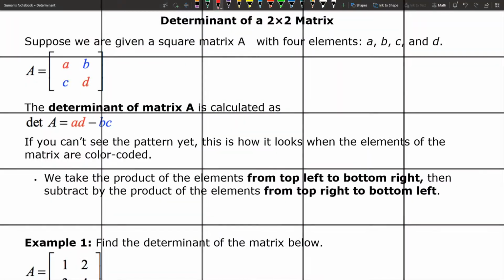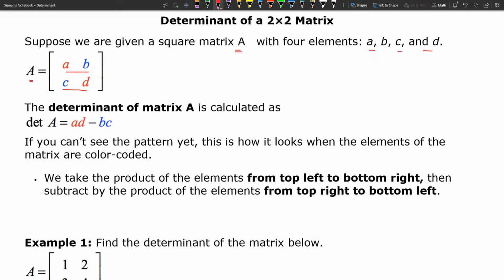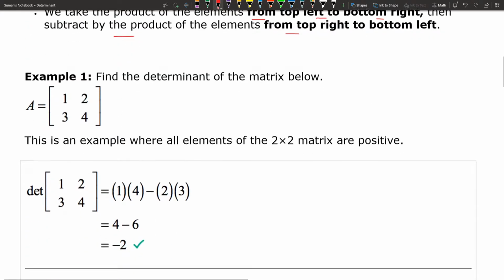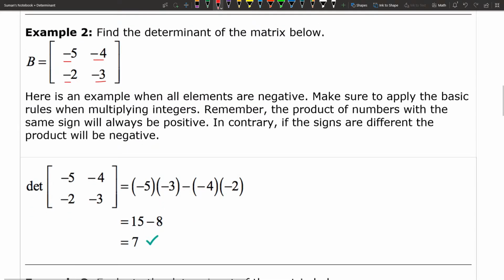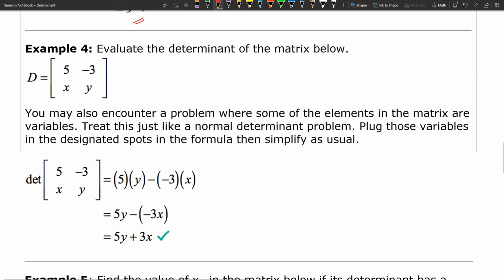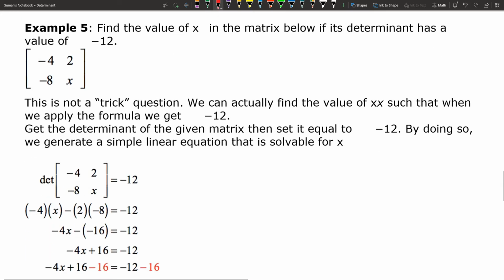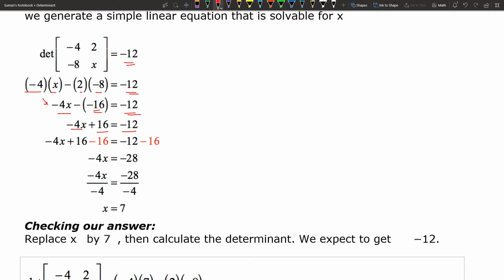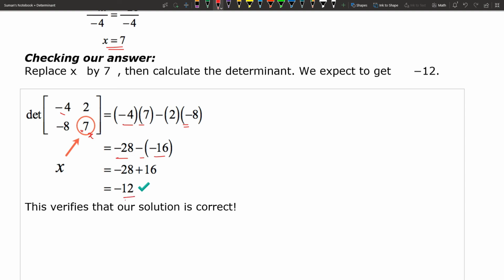Lecture-17-Finding Determinant of 2nd Order Matrix (2X2)